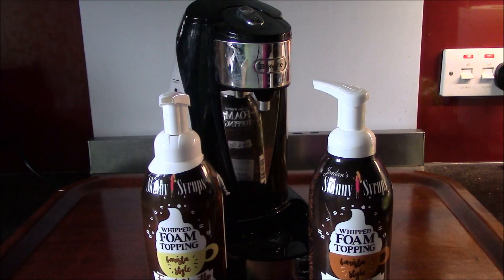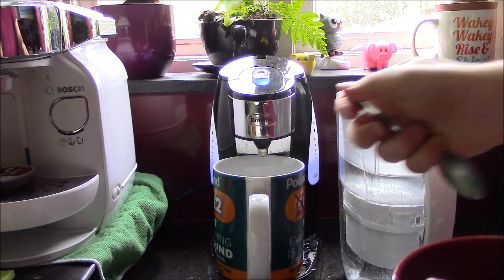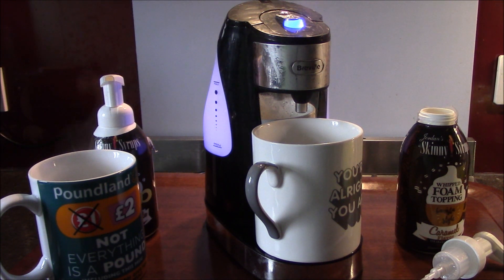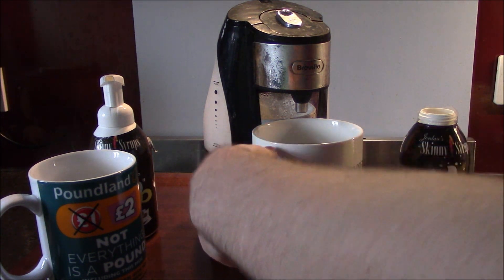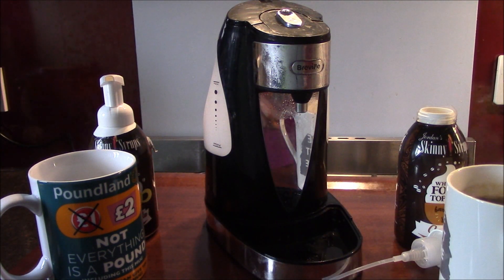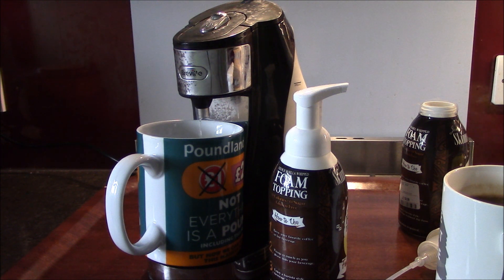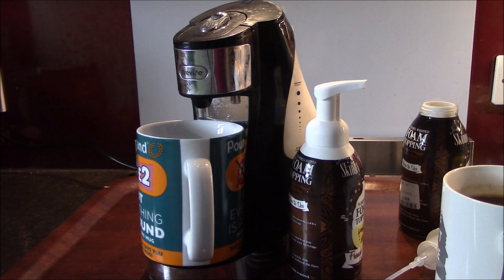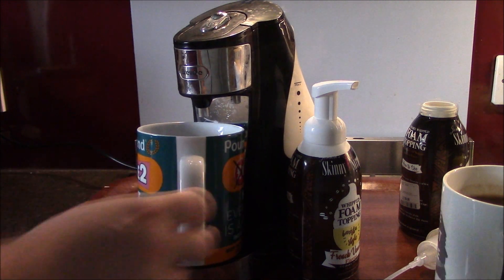Will It Hot Cup WHIPPED TOPPING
Over a year ago there was a series involving a Breville Hot Cup and the disobeying of its instruction book.